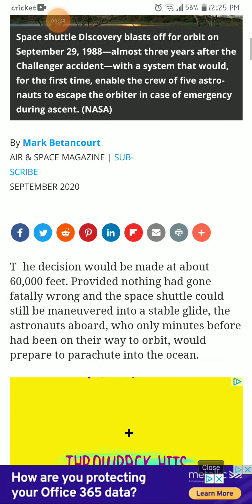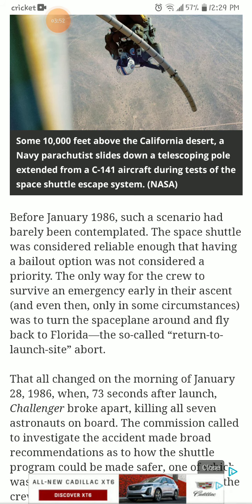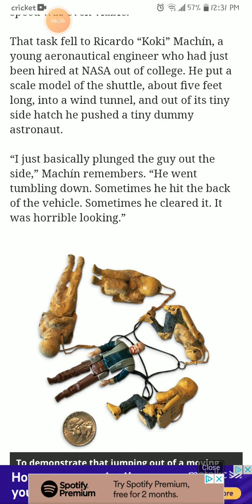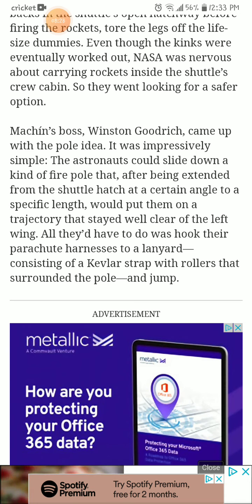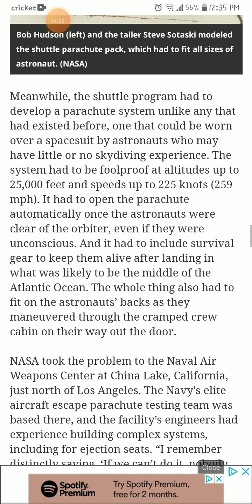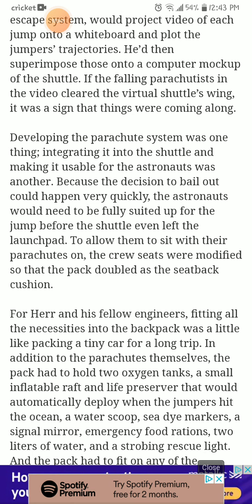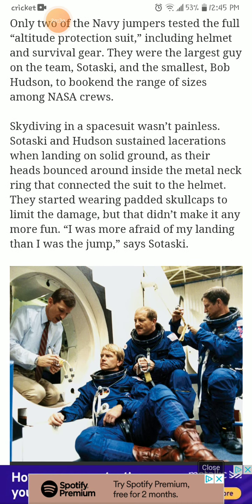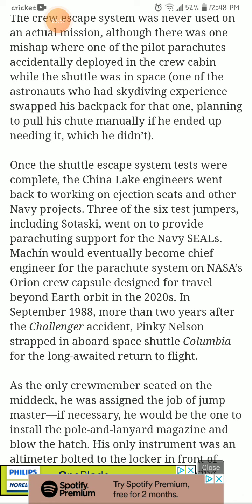They said it wasn't possoble to escape the space shuttle..but these guys showed it was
Article

im so so sorry to ask you guys for help but these are troubling times and this is how GOD/the creator told me he would provide i need help paying my september rent and electeic bills and get the new baby things only if you can these are the ways you can help

Walmart registery

Amazon registery

Or click the link below we will both recieve $10
When you send your first amount
If you already have one my tag is $nyczombie
Its a pic of my daughter drinking from her cupy it will show my name corree gaines(visual at the end of the video)

Vero
Look me up under move money
Varo to varo transfer

Chime
Look me up under pay friends